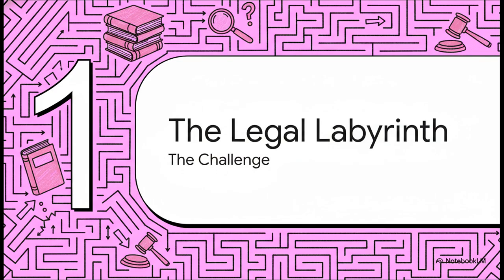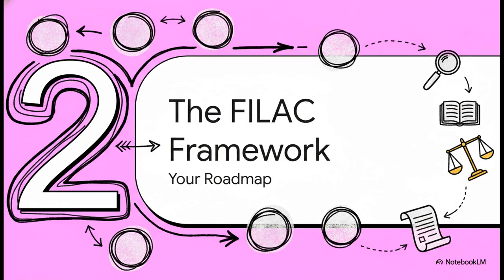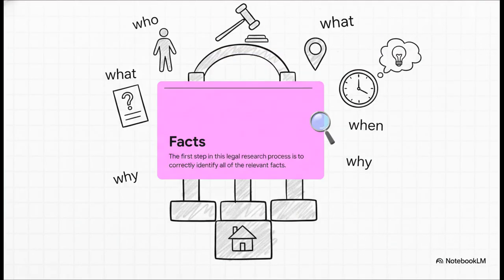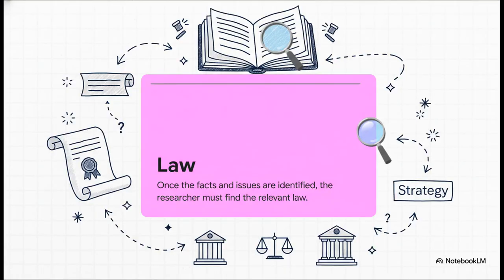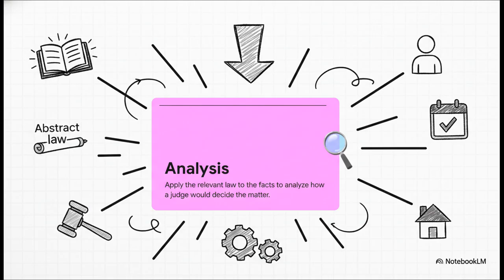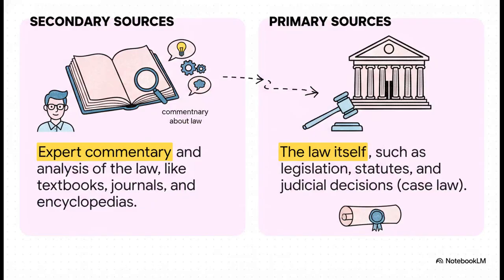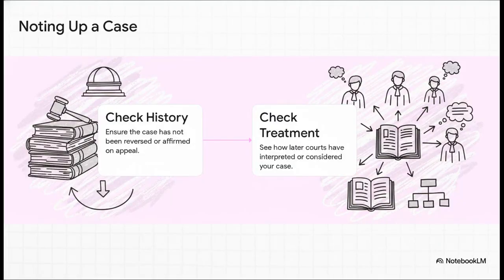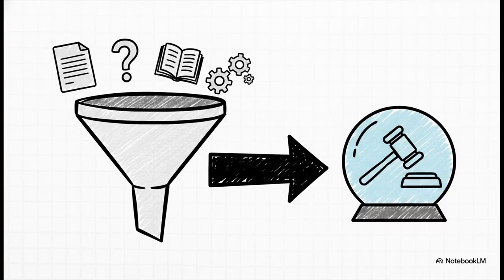Demystifying Legal Research - Case Law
JURISPRUDENCE
Evergreen Solutions v Depositario, 2015 ONSC 6664.
R v Morrison, 2019 ONCA 656.
Tremblay v Daigle,  2 SCR 530, 1989 CanLII 33 (SCC).
SECONDARY MATERIALS: MONOGRAPHS
Canadian Guide to Uniform Legal Citation, 10th ed (Toronto: Thomson Reuters, 2023).
Tjaden, Ted. Legal Research and Writing, 4th ed (Toronto: Irwin Law, 2016).
SECONDARY MATERIALS: ONLINE & AUDIO
"How Laws are Published," Canadian Legal Research Manual (13 February 2026), online: Queen’s University Library